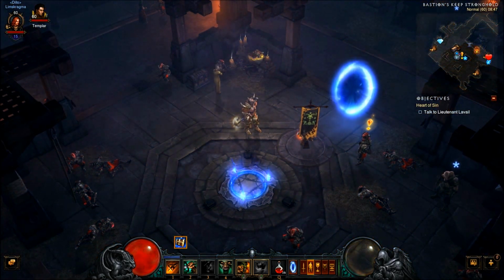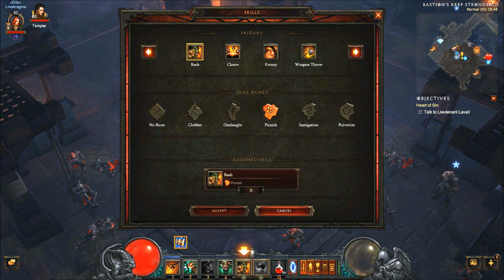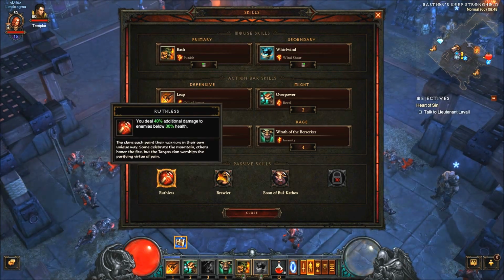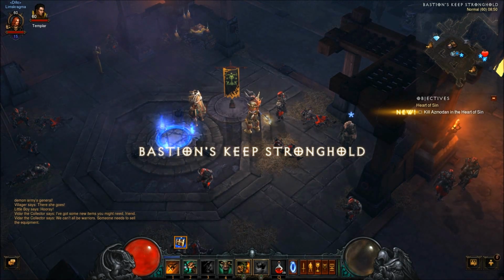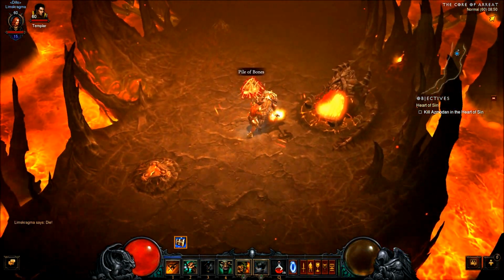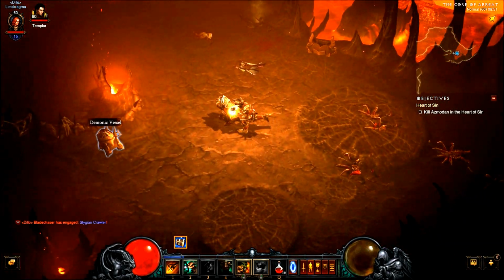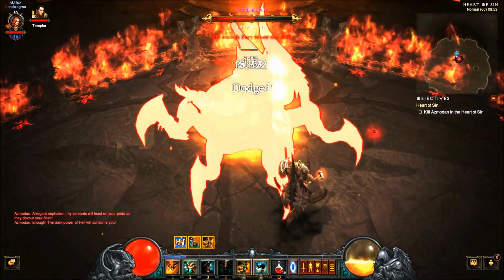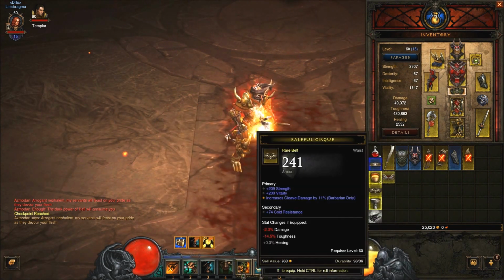D3 Farming Route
after some studying online after the recent updates to D3 i came across this farming route. its in the heart of sin and its the kill azmodan route